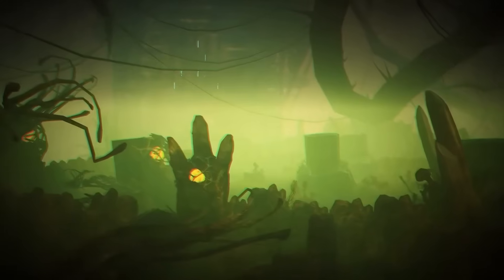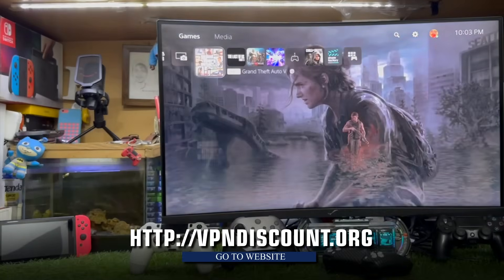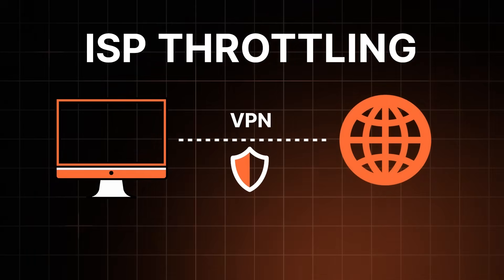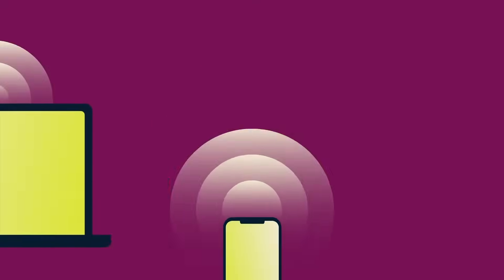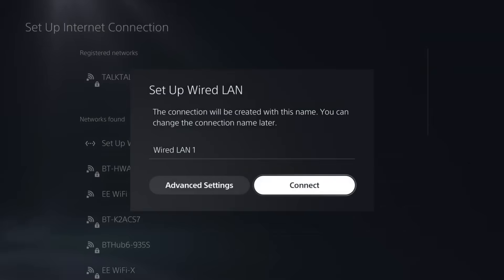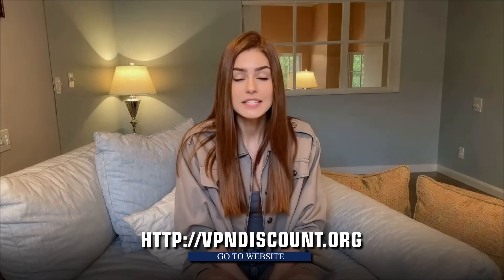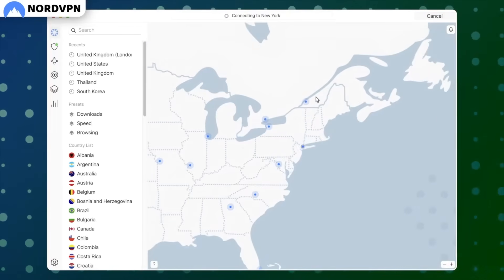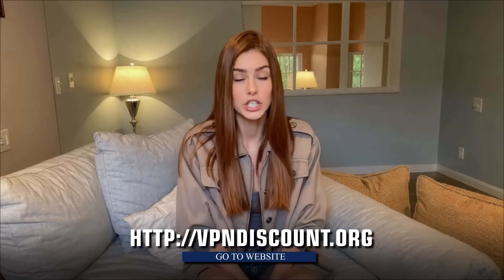How to Use a VPN on PS5 (Full Setup Guide for Gamers)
Want to use a VPN on your PS5 to get faster connections, access new game lobbies, or protect your privacy while gaming? 🎮 In this full PS5 VPN setup guide, I’ll show you step-by-step how to install, configure, and use a VPN on your PlayStation 5 — whether you’re looking for bot lobbies, early game releases, lower ping, or region-locked content.

✅ What You’ll Learn in This Video:

How to connect a VPN to your PS5 via router or PC

The best VPNs for gaming (speed, security & low latency)

How to change your PlayStation region safely

How to fix lag and ping issues using a VPN

How to access geo-restricted games, streaming apps, and early releases

🔥 Top Recommended VPNs for PS5 (2025):
1️⃣ NordVPN – Best for speed and security
2️⃣ ExpressVPN – Best for global servers
3️⃣ Surfshark – Best for unlimited devices

⚡ Boost your PS5 gaming experience today!